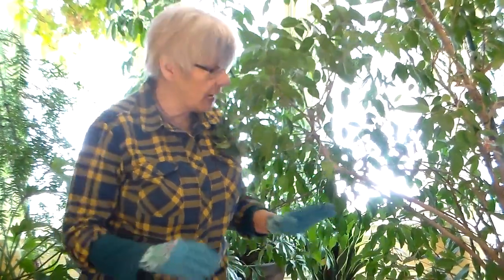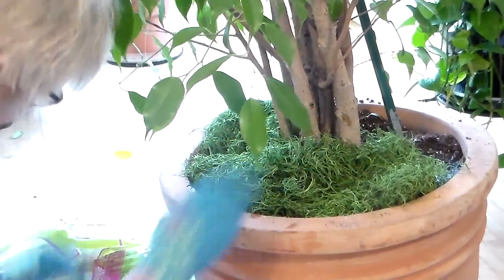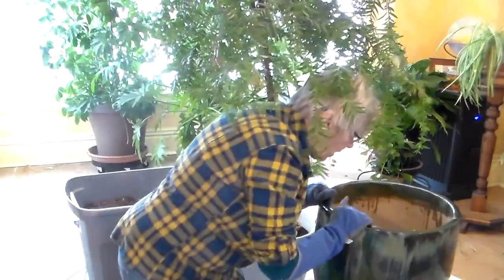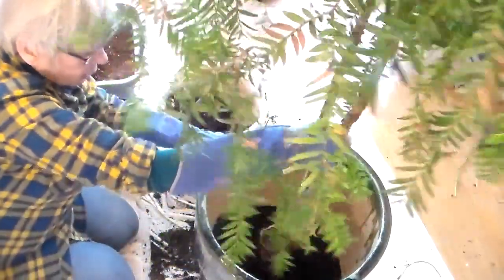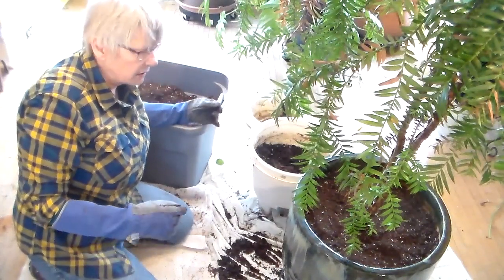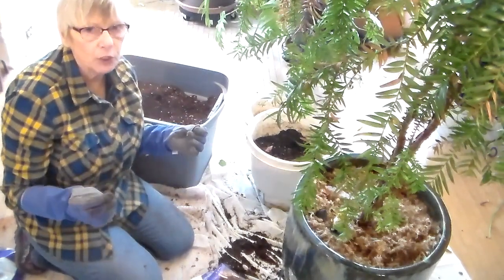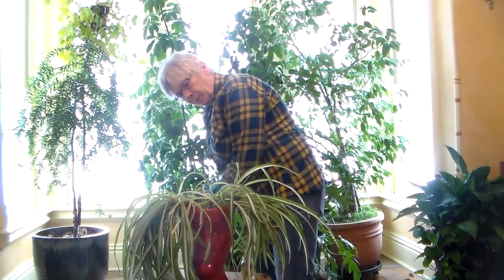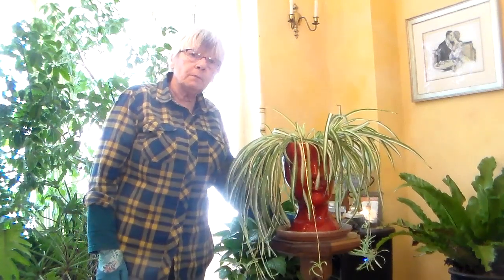Attention to Houseplants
Do the "Shack Nasties" (other wise known as cabin fever) have you in a rut?  Join Diane Cutler of Diane's Gardens in an adventure in the dinning room, attending to my houseplant care. We will be  top dressing, transplanting and adding some fun to the garden.